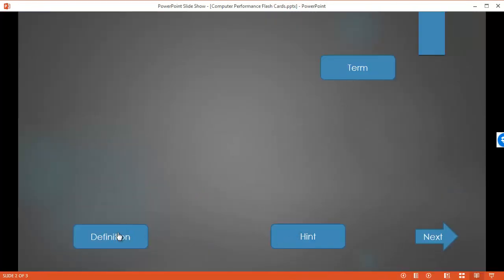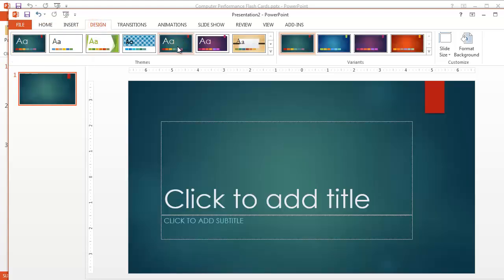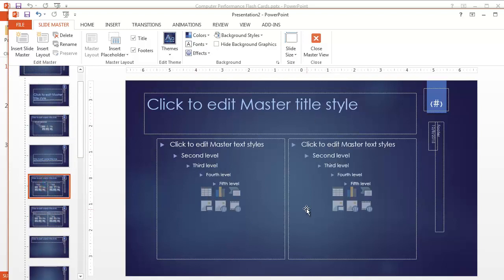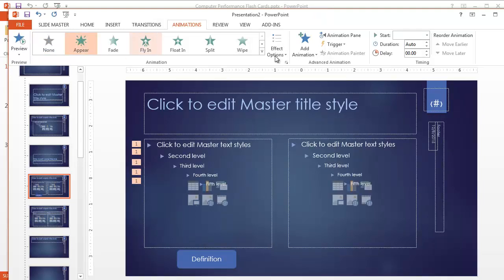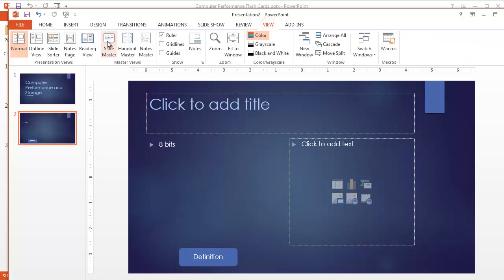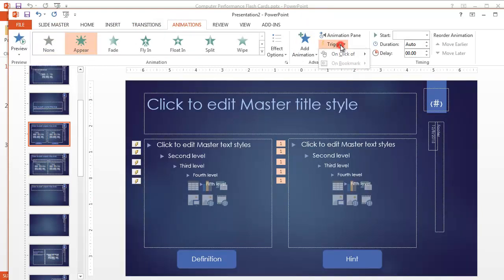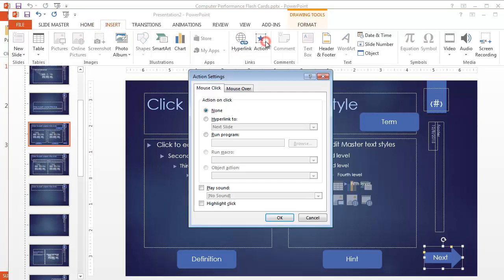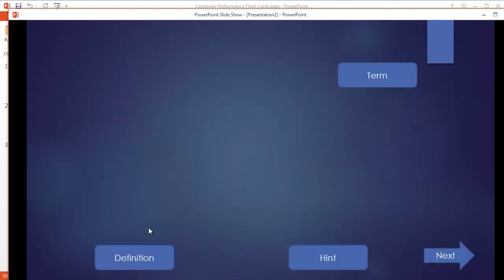Slide Master in Power Point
How to make flash cards in Power Point using the Slide Master view